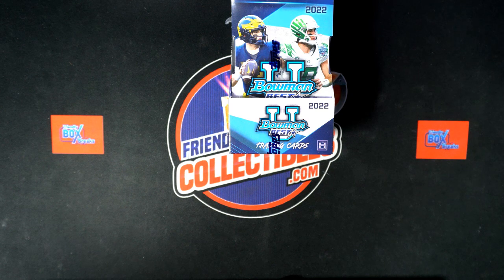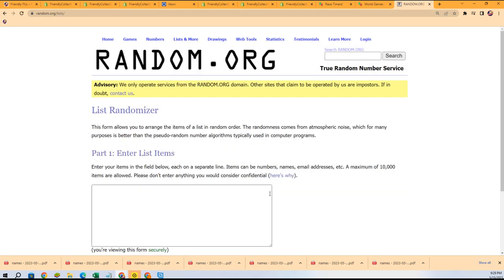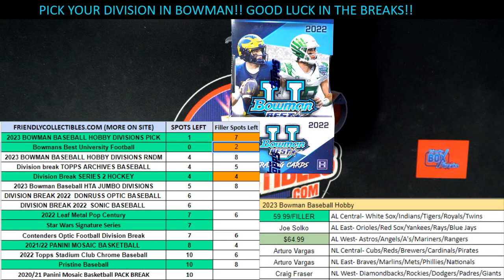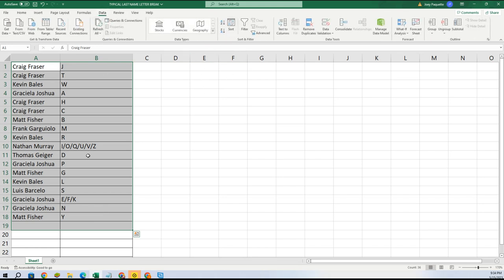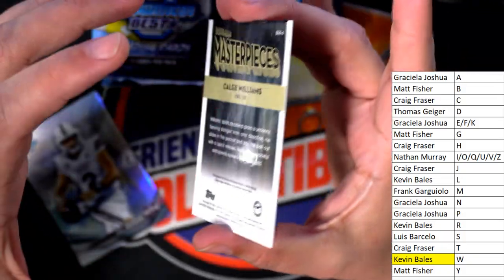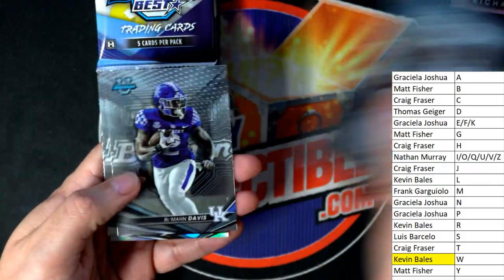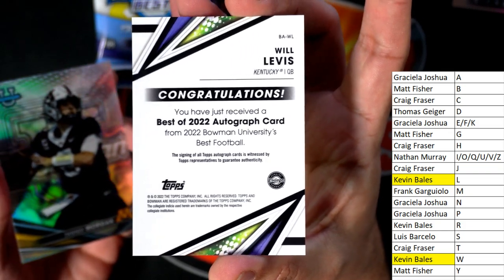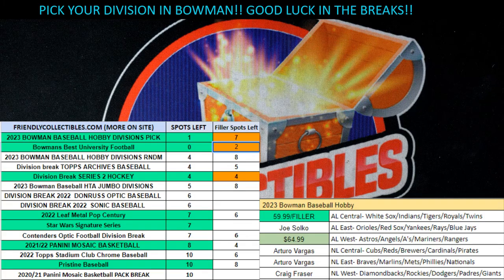2022 Bowmans Best University Football ID 22BESTU127